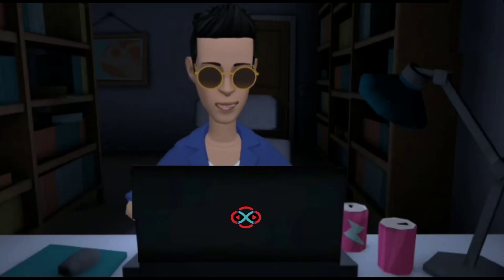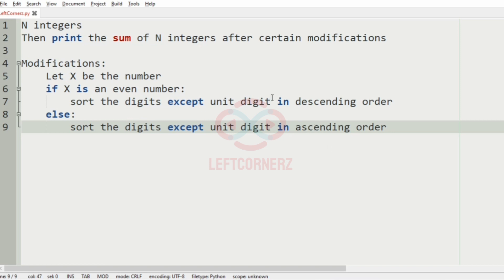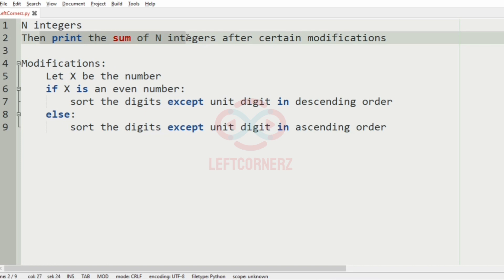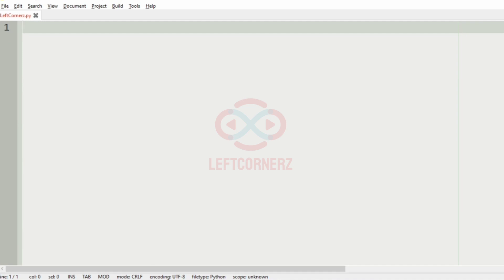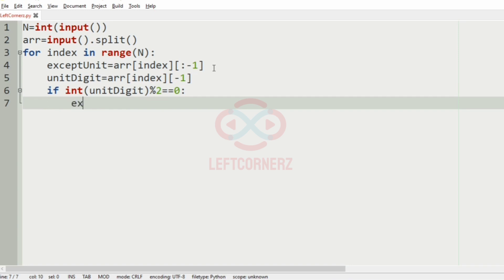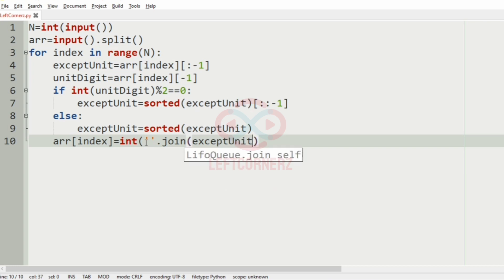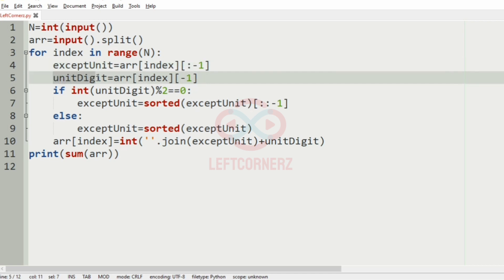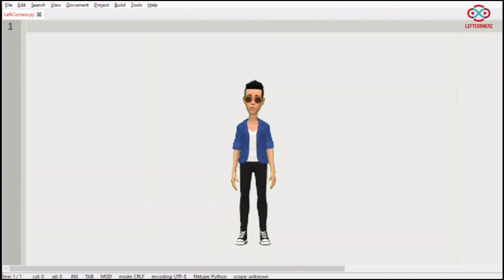skillrack daily challenge logic and solution - sort digits- odd/even (09-09-2020)[id-10165]